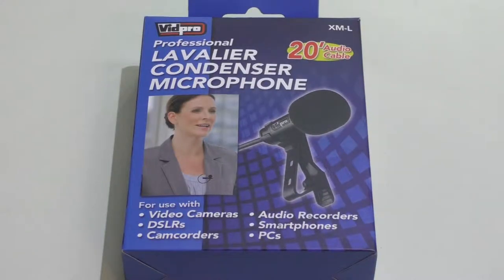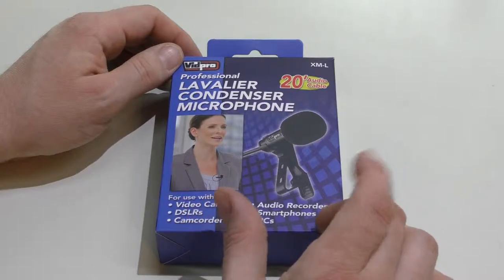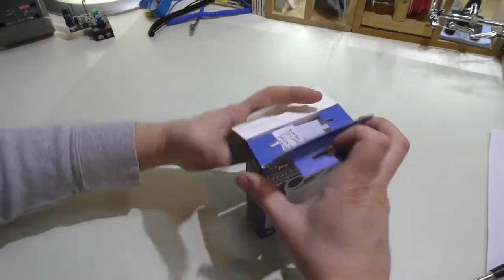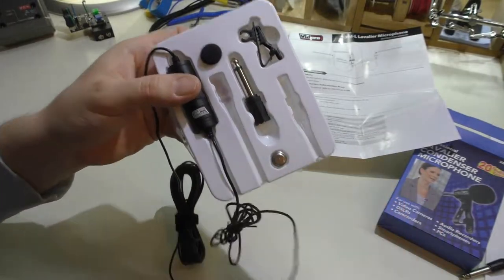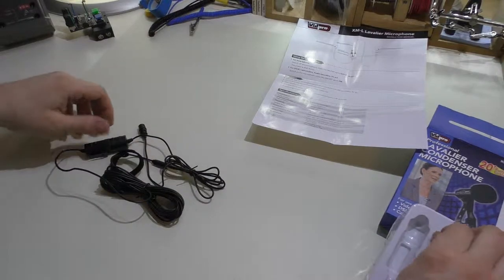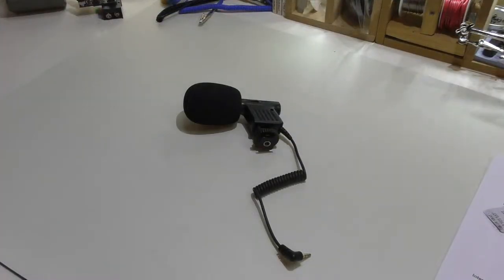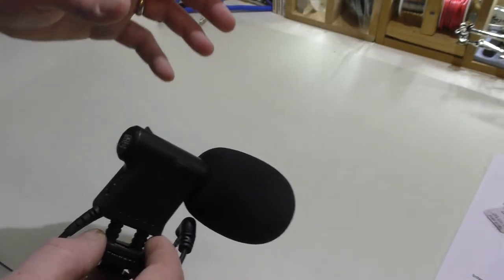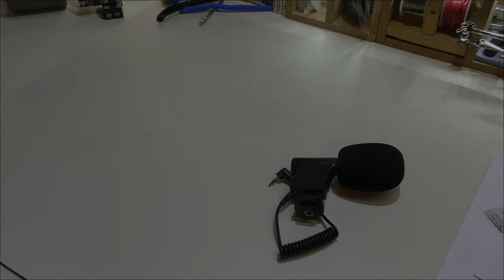PTS Ep. 58 - VidPro XM-L & XM-8 Microphone Comparisons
In order to improve the quality of our videos, Chris picked up a XM-L lavalier microphone.  Originally we were using a XM-8 mini condenser microphone (also from VidPro).  One of the issues we here having was the positioning of the mic vs. our position.  We found that using the lavalier mic gave us better sound pickup for one person.  This will also allow Chris to make vlogs in the future.